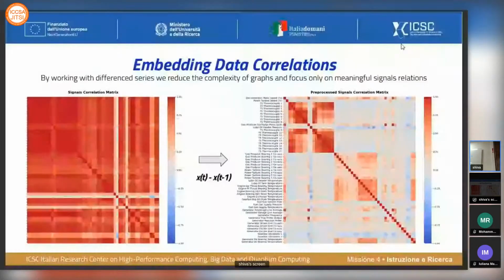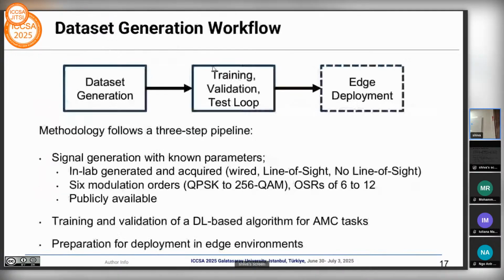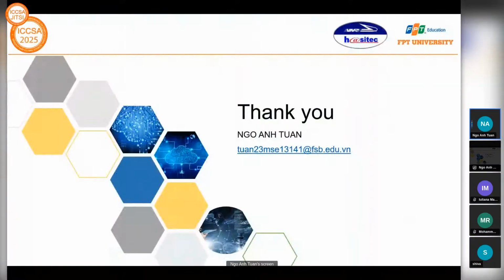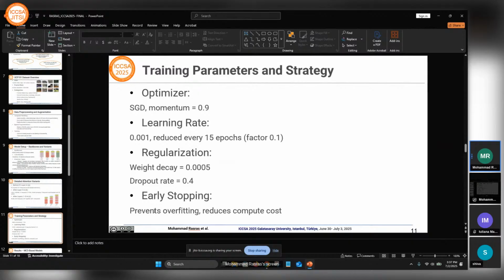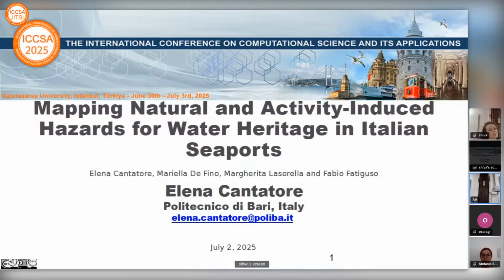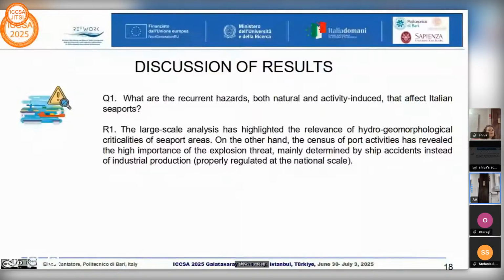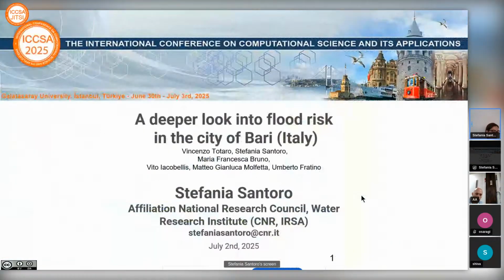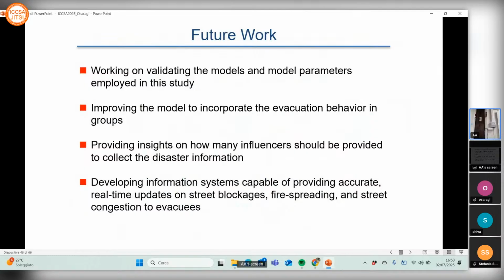ICCSA 2025 02th July Session B afternoon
The 25th International Conference on Computational Science and its Applications: live streaming of the room B 02th July afternoon